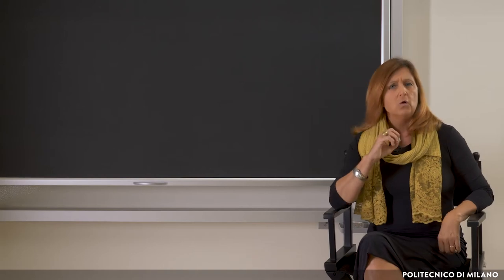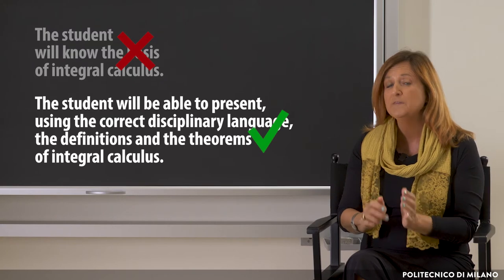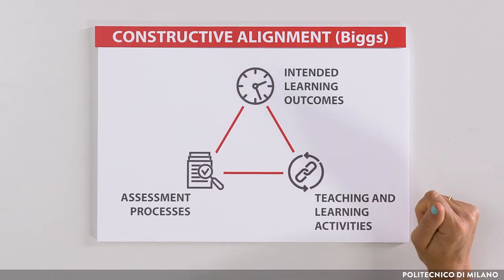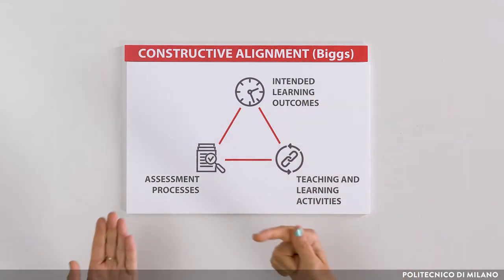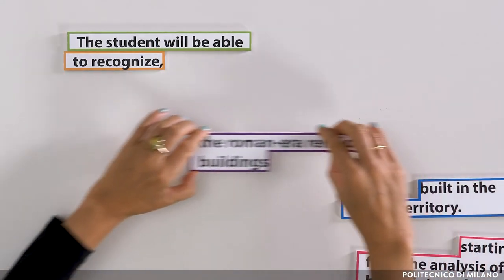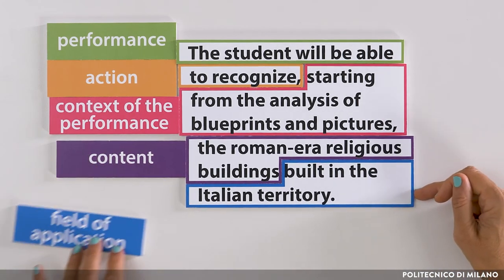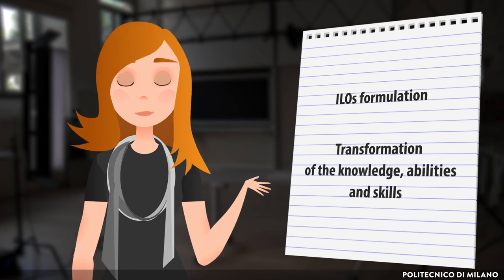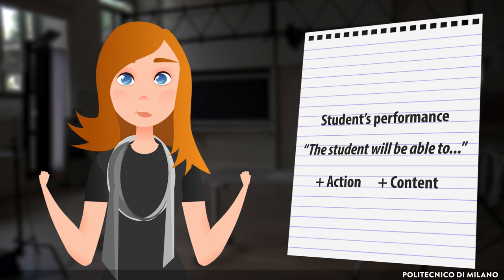The Intended Learning Outcomes (Susanna Sancassani)